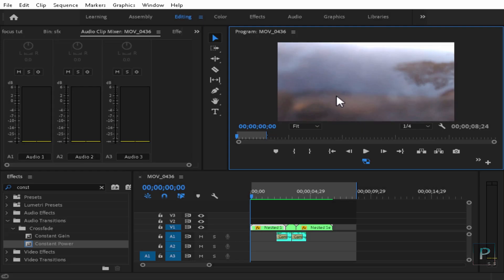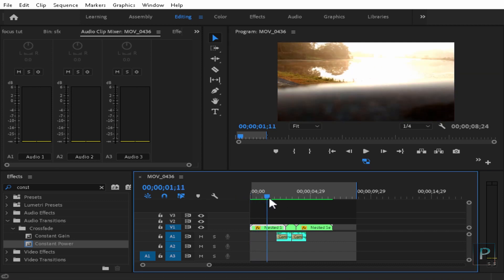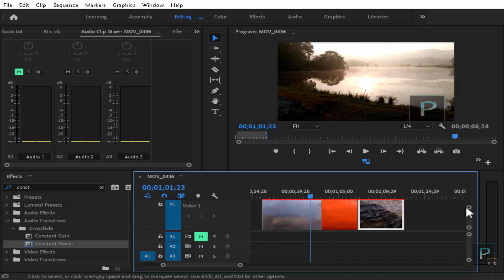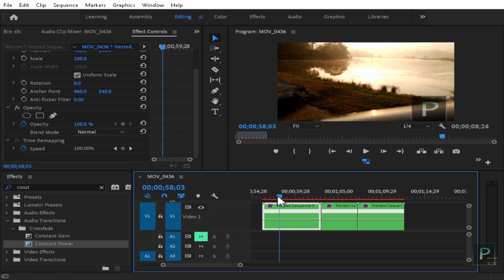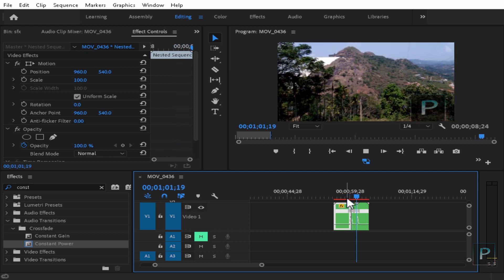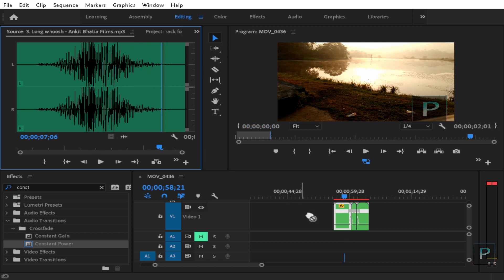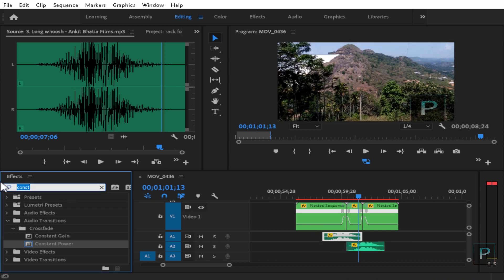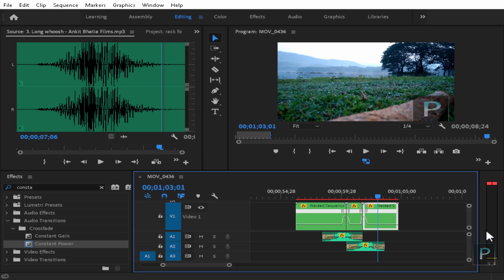How to edit CINEMATIC SPEED RAMPING in adobe premiere pro in Malayalam | Video editing tricks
My Laptop

Mic (Lav)

•Free images and videos (credits)